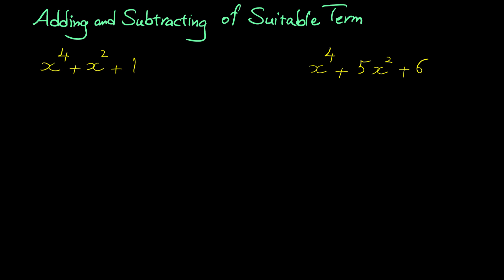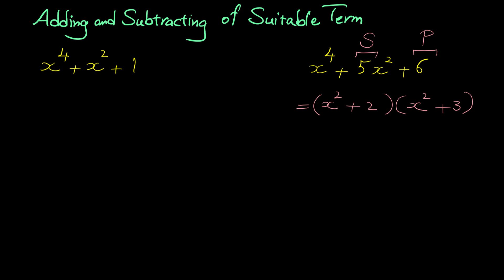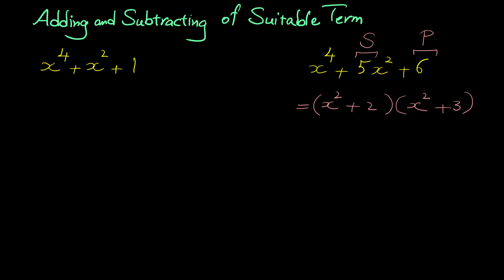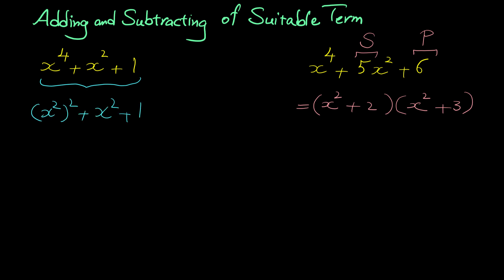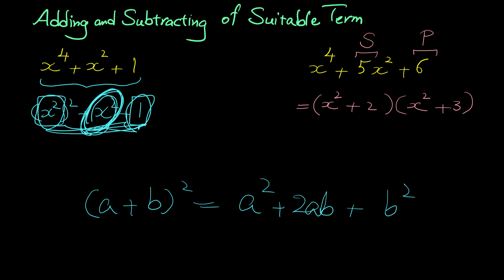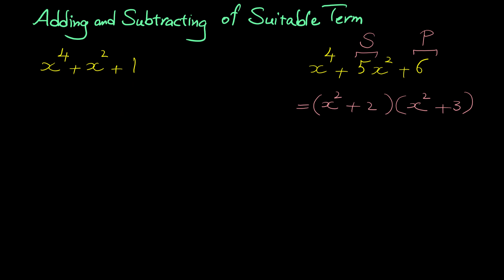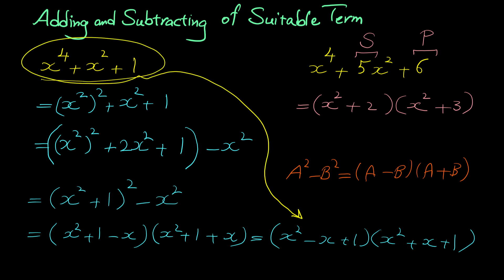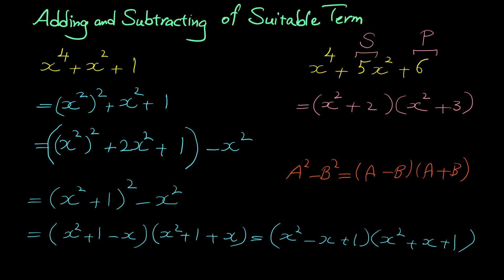Adding and Subtracting Suitable Term - Factor methods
In this video we will learn about Factoring by Adding and Subtracting Suitable Term.

Adding and Subtracting a Suitable Term is a technique often used to rewrite expressions to make them factorable, complete the square, or simplify the form of a polynomial. This method involves introducing a term (and its opposite) to maintain the equality of the expression while enabling a particular operation, like factoring.

When to Use This Technique:
    Completing the Square: To rewrite a quadratic expression in vertex form.
    Simplifying Expressions: To manipulate a polynomial into a recognizable form.
    Factoring Special Forms: To factor expressions by creating a perfect square trinomial or a difference of squares.

Key Points:
    Adding and subtracting suitable terms does not change the value of the expression.
    Choose the term strategically to achieve a specific goal (e.g., completing the square or creating a difference of squares).
    Always simplify or factor further after introducing the terms.